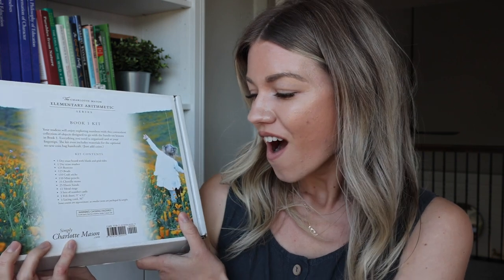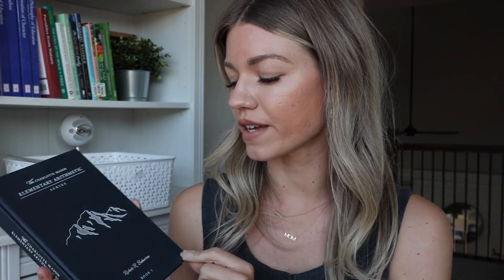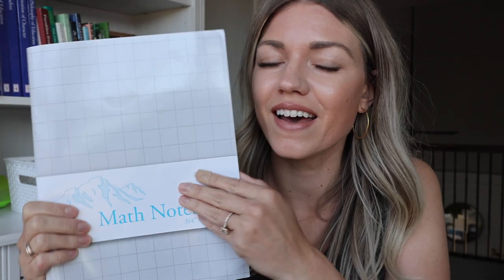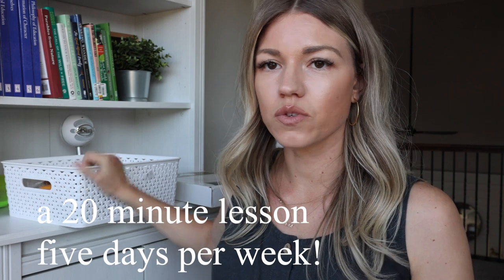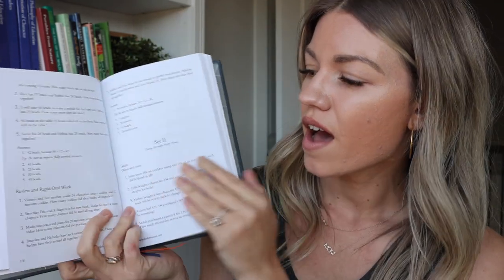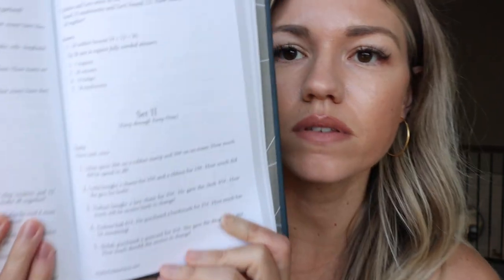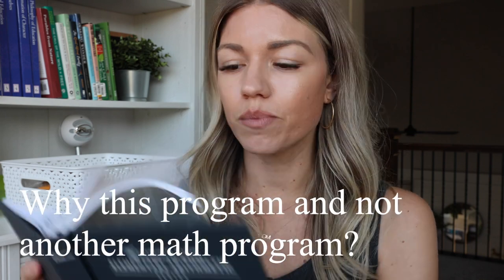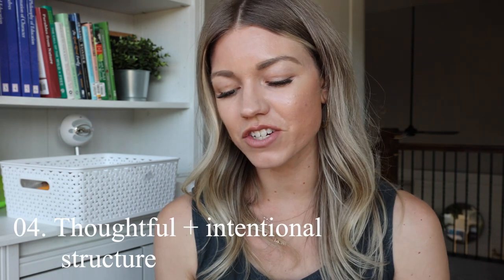Charlotte Mason Elementary Arithmetic Series Book 1 Review | Simply Charlotte Mason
Watch this video to see my review of the Simply Charlotte Mason's Elementary Arithmetic Series, Book 1.

For more "day in the life" content, behind the scenes, Q&A, and other benefits, join the Living in Color Community

HOMESCHOOL MINI-GUIDES AVAILABLE FOR PURCHASE:
Shop Homeschool Mini Guides Bundle:
Homeschool Mini-Guides Bundle + Videos (DIGITAL)

New to homeschool?